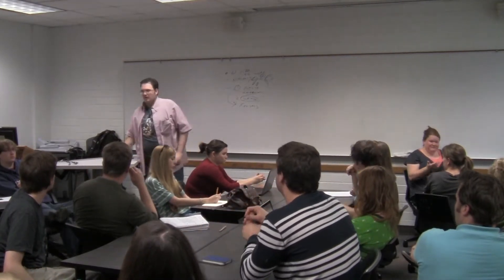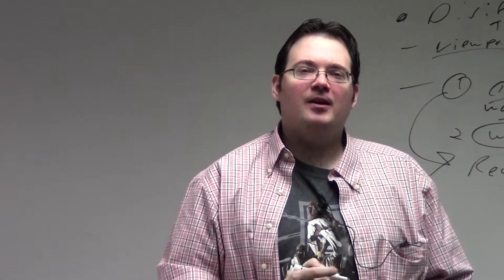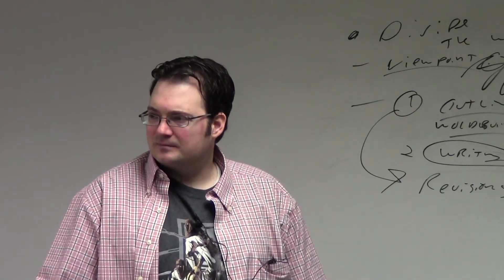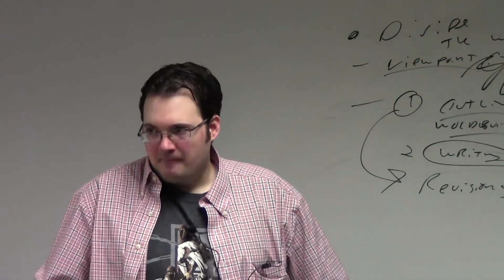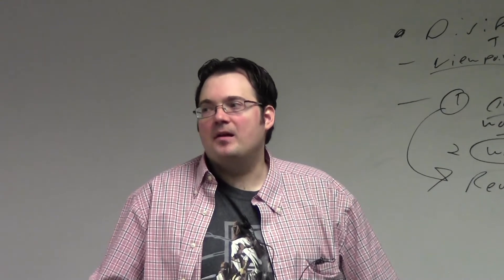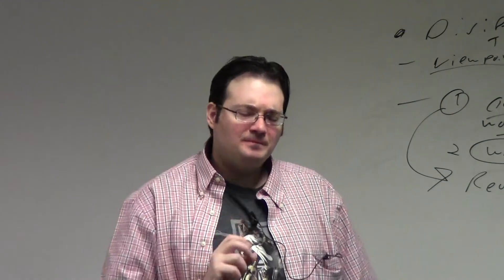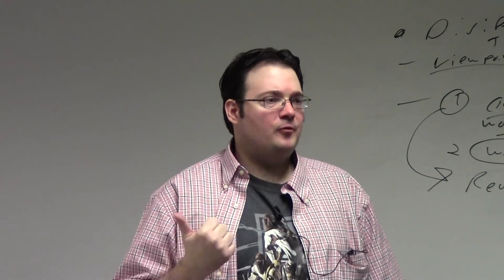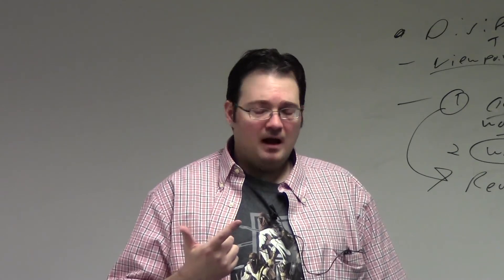2013 Brandon Sanderson Lecture 13: QA - Keeping Options, Techniques for Conflict, Day Jobs (3/9)